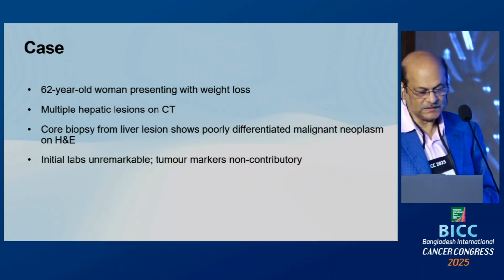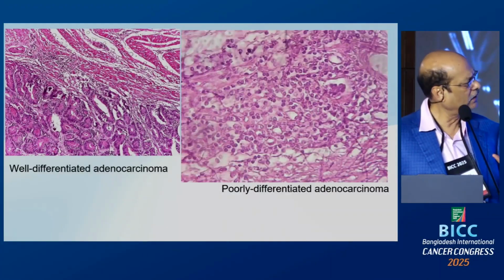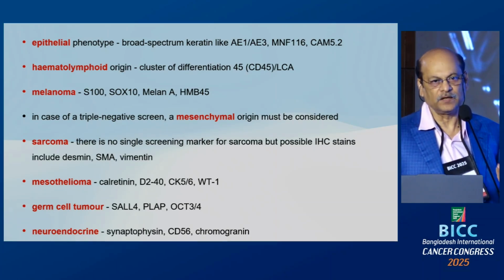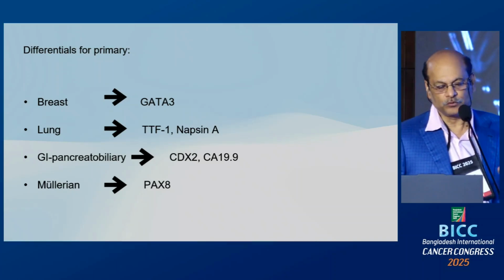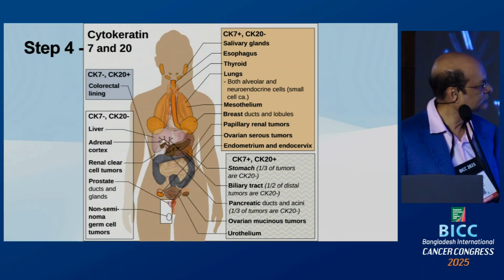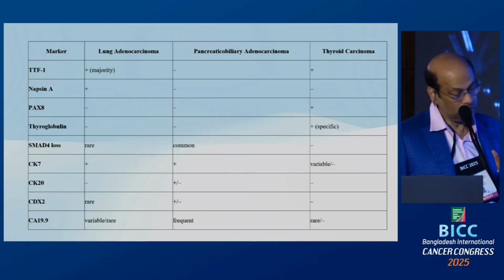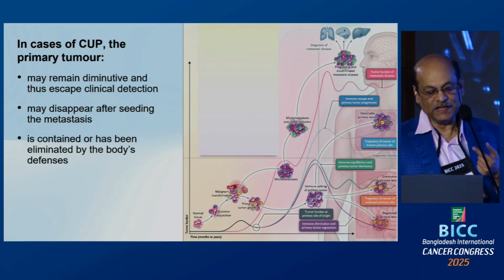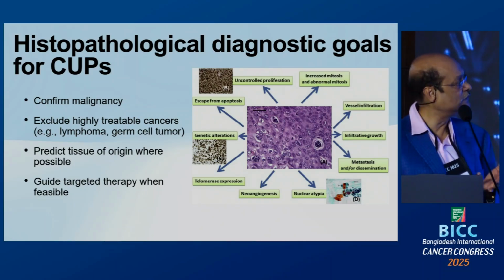Prof Dr Md Golam Mostafa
CUP Uncovered: A Systematic Approach to Identifying the Cancer of Unknown/Occult Primary